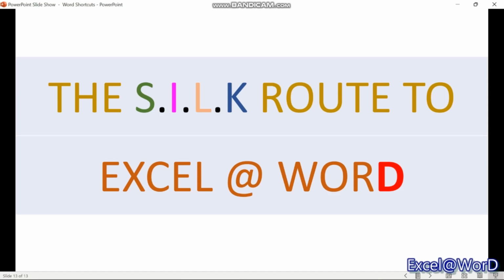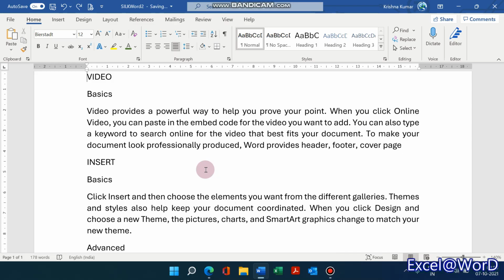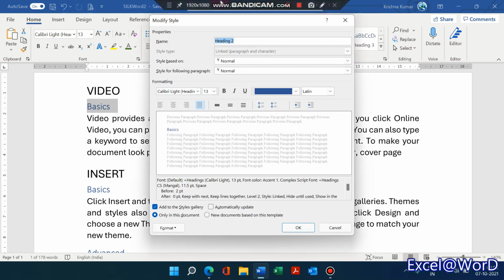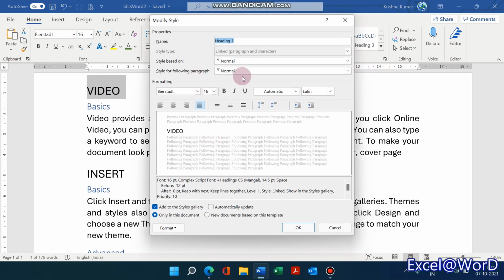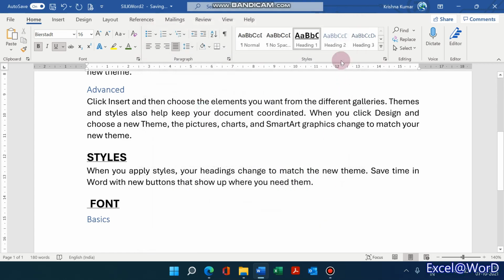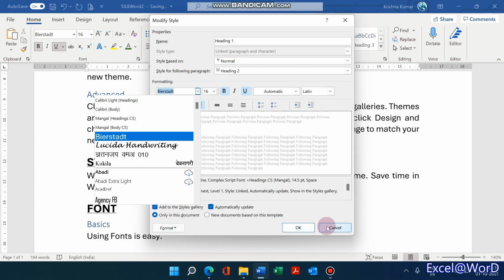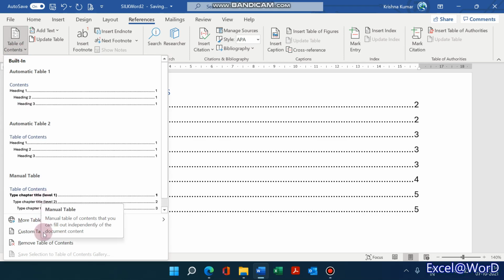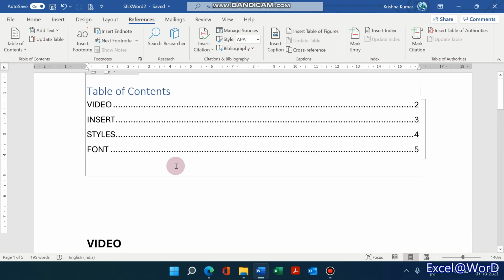MS Word - Styles 1 | Microsoft Word Tips & Tricks | Excel @ Word | The S.I.L.K Route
This video shows how to utilise the option of Styles for better navigating your document via the usage of Headings and Sub-Headings.

All in all, helping you Excel @ Word
DK